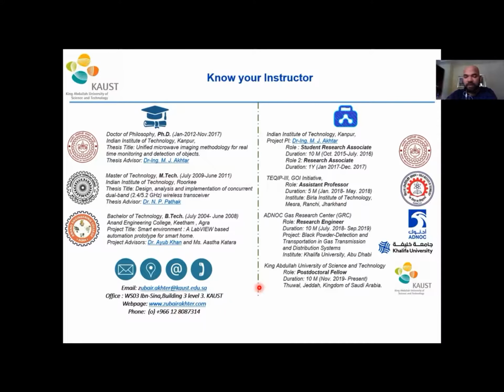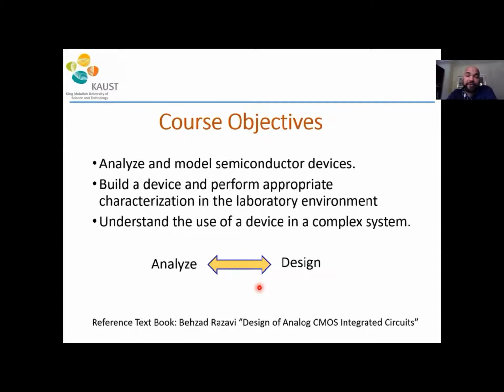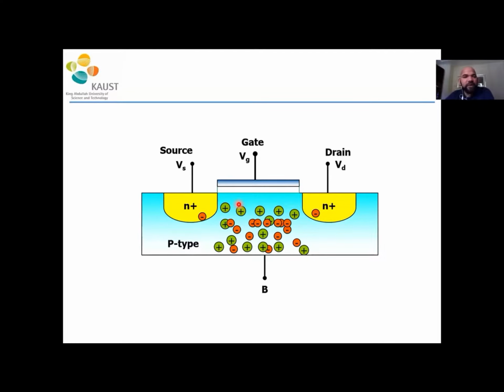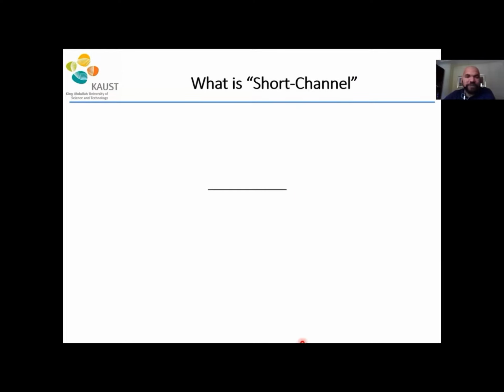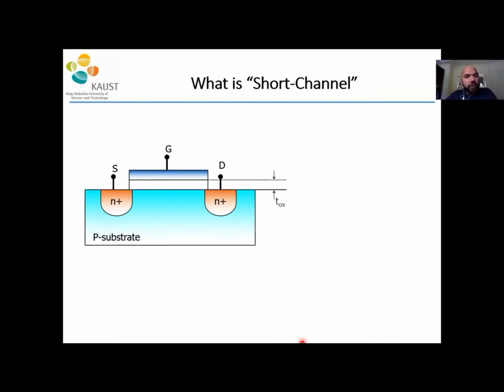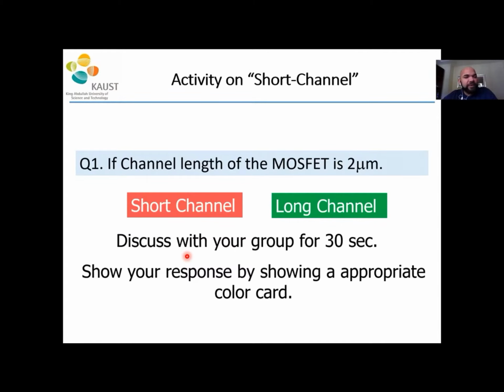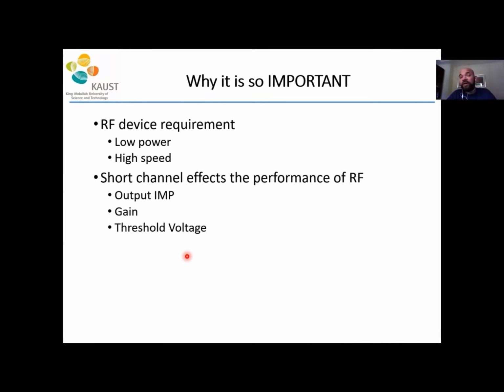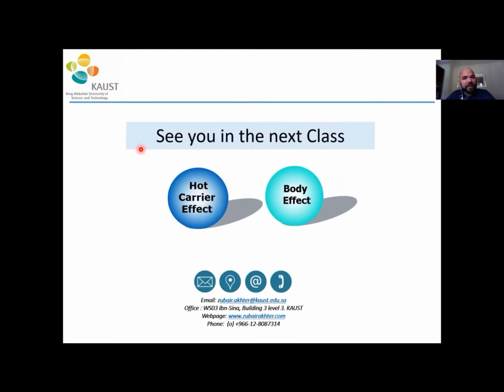August 24, 2020